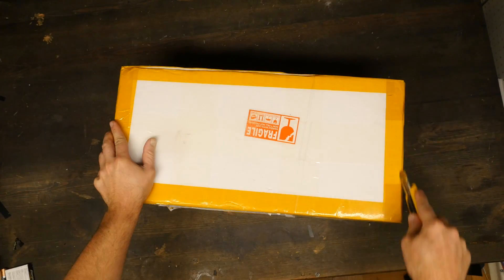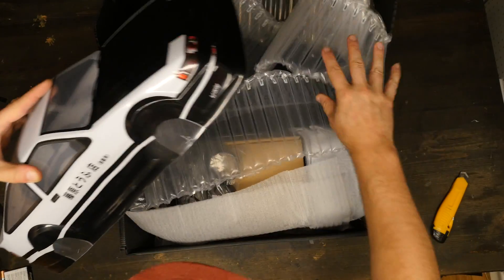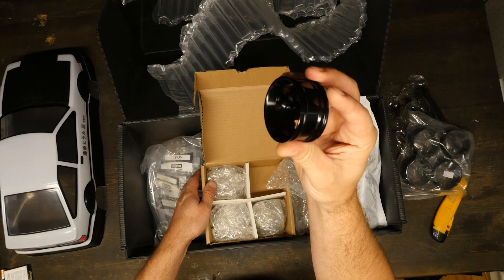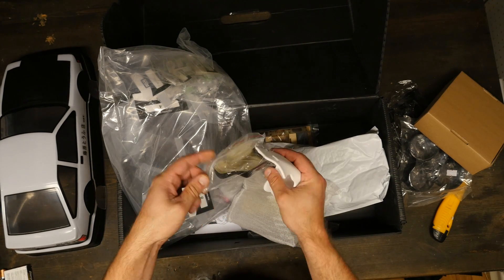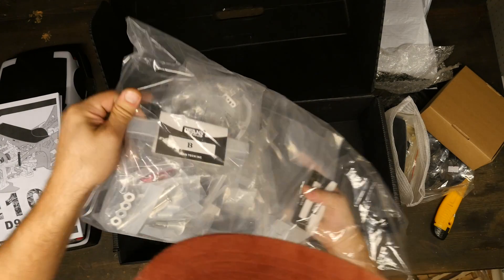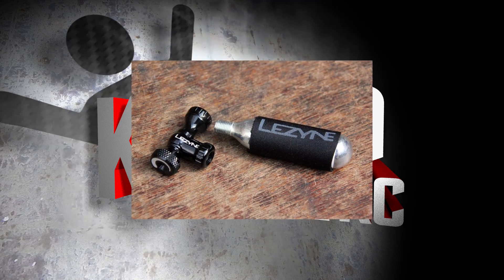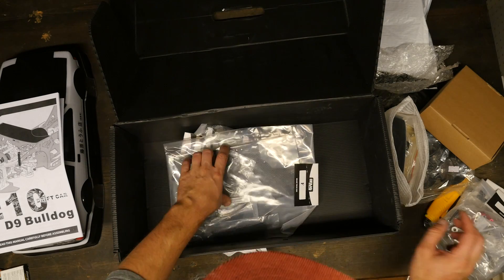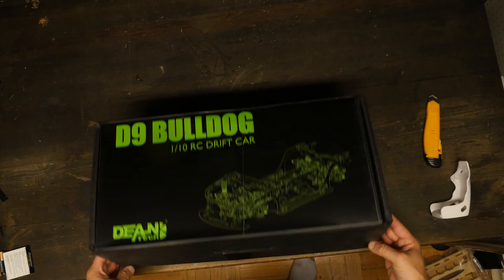NEXT REAL LOOKING DRIFT CHASSIS | RC BUILD | D9Bulldog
The next project will be on this chassis.

KPopRCFall17

- cheapest radio, can mod to 8 channels
- DRIFT GYRO

Help out my channel! need something from amazon?
use this link!